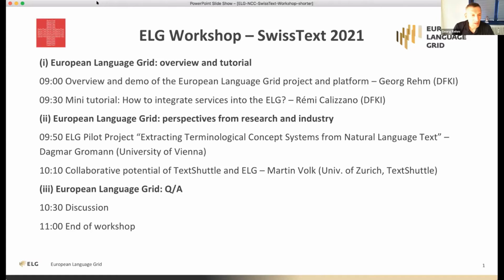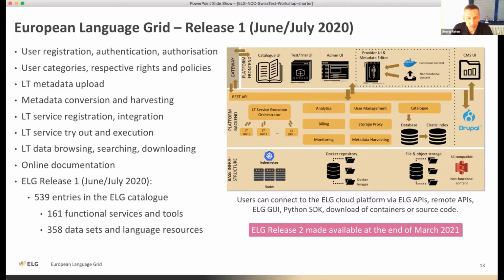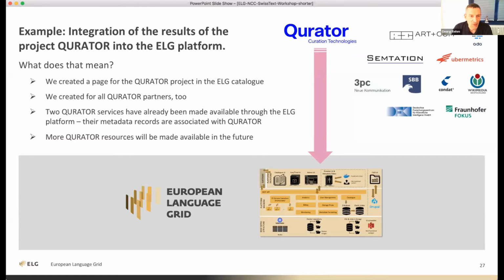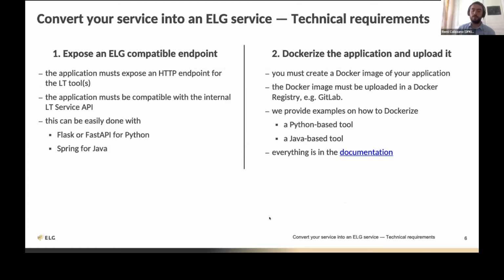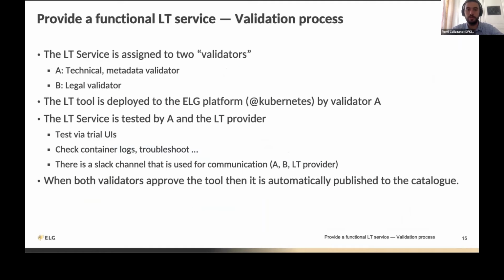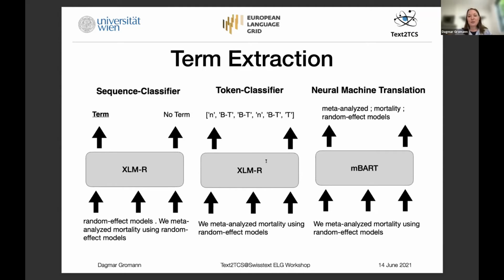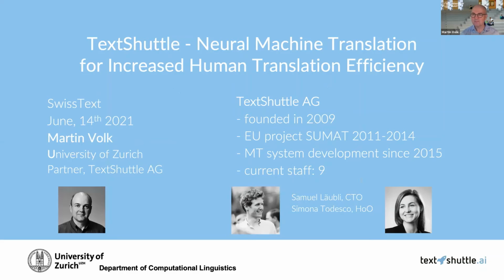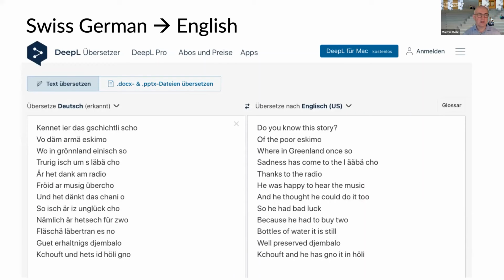Workshop: The European Language Grid - Katrin Marheinecke, Georg Rehm, Remi Calizzano